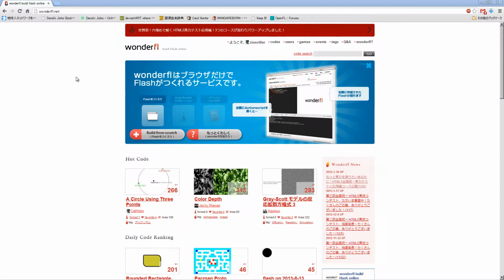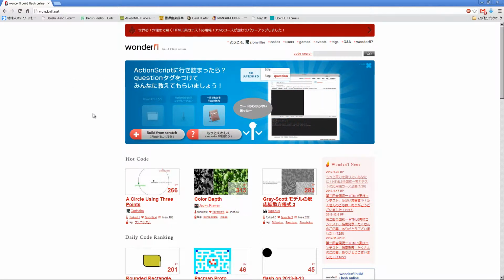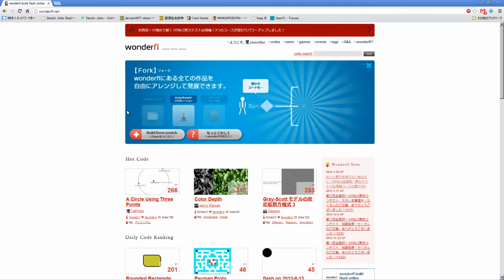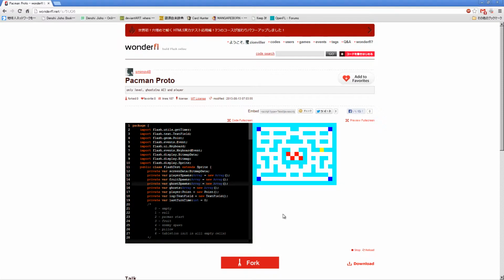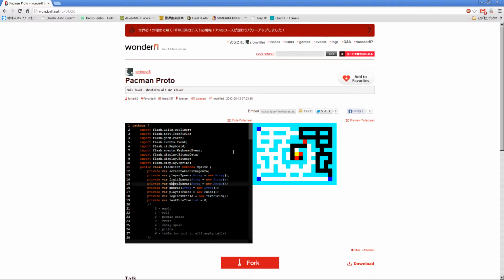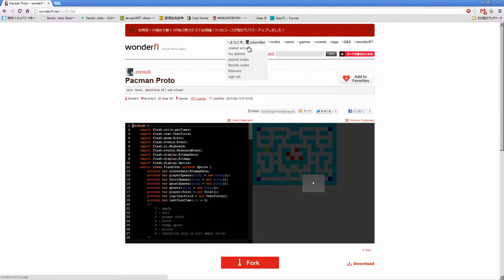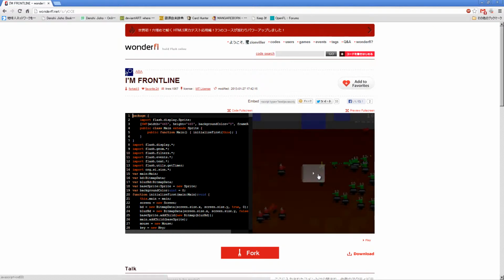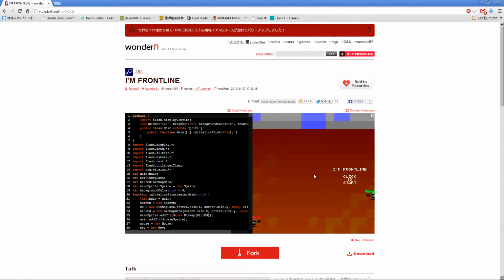VEdA 13 - wonderfl.net - All the AS3 Source Code You Can Stea.. I Mean.. Learn From!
I was going through my old bookmarks and found this forgotten gem

Loads of people sharing their AS3 code for the world to gaze upon and copy!